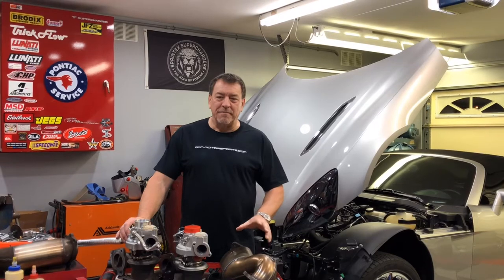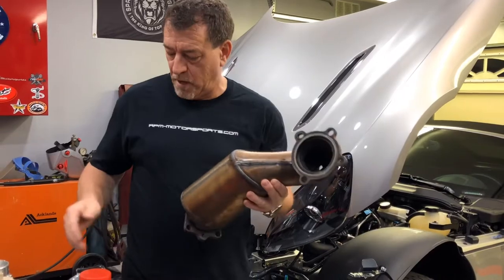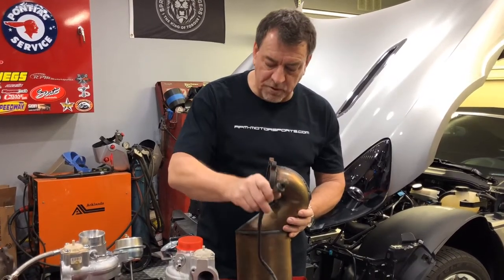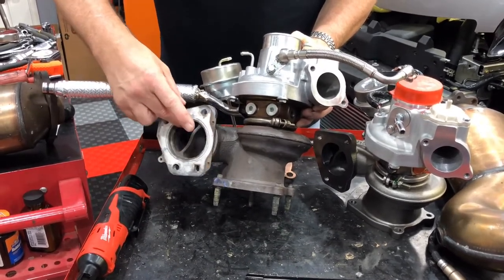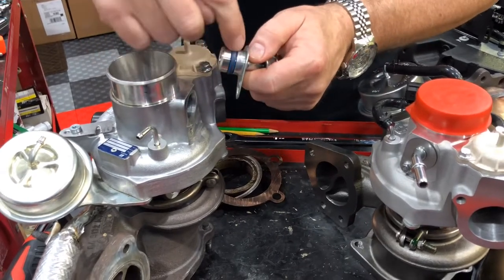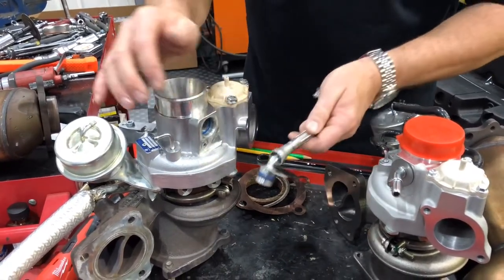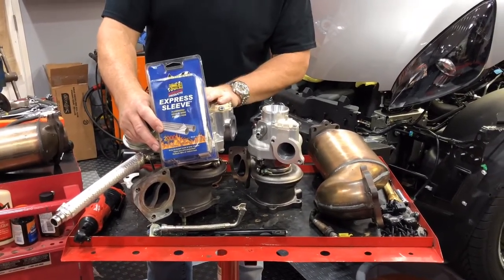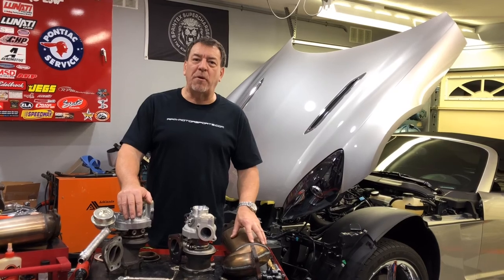Tim’s Garage Episode 8 Part B: Saturn Sky Redline / Solstice GXP Turbo Removal & optional parts list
In this video, I provide an overview of all the steps and tips how to remove some of the components. I also outline the additional seals, gaskets and other components that you may ‘choose’ to replace as part of a factory Turbo replacement or Big Wheel Turbo upgrade. I also identify the specialty tools and part numbers of components you may wish to replace while you have the turbo removed.

The site I found that had the BEST images and itemization of part numbers for ordering and purchasing was

Saturn Sky Redline Big Wheel Turbo Upgrade Parts List: Miscellaneous Parts/Seals Potentially Required

Catalytic Convertor Gaskets and fasteners:

Catalytic Convertor Turbo manifold studs - 4  GM 11609870

Catalytic Convertor Turbo Manifold Stud nuts - 4 GM 15032594

Gasket Catalytic Convertor to turbo exhaust ring seal - Factory Pipe - 1 GM 12609878

Doughnut Gasket lower Catalytic convertor GM 15105884

Turbo Components, fasteners and seals:

Turbo Support brace stud - 1 GM 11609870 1

Large O-ring gasket Turbo pipe to charge tube exit GM 12595593

Chrome PCV Fitting O-Ring mount on turbo - O-ring only GM 12605720

Chrome PCV mount assembly Fitting on turbo - to braided hose GM 12605965

Upper PCV Braided stainless 90 degree Hose assembly GM 12606566

Coolant tube fitting gaskets - connected dual ring type GM 12626102

Oil line pressure tube fitting gasket - connected dual ring type GM 12611119

Manifold Gasket - Turbo housing to engine GM 12618586

Oil Drain tube upper mounting gasket to Turbo GM 12589435

Oil Drain tube lower O-ring gasket seal - blue GM 12612816

Engine Manifold Studs for Turbocharger Housing GM 11609953

Engine Manifold Stud nuts for Turbocharger Housing GM 11588835

LNF Upper Turbo heat shield GM 12589408

Water Pump:

AC Delco Pump steel vane impellor with flow disk - NO chain gear or rear pump housing ACD# 252-821  OR GM# 89036356

Gates Water pump plastic impellor - WITH Chain gear and rear housing included  GATES (9) 43529

Gasket set including large tube O-rings and front pump inspection plate gasket     Fel-Pro ES 71282

Tools

OTC GM Water Pump Holding Tool - best full circle version with captured bolts     OTC - 6616

GEARWRENCH 15MM long reach 0ffset # 85915 or flex head # 86115

Charge Tubes Clamps

Heavy Duty Spring Loaded Charge Tube Clamp 2.75 inch (HPS)    HPS SLTC-275            x 6

Heavy Duty Spring Loaded Charge Tube Clamp 3.00 inch (HPS)    HPS SLTC-300            x 2

GM Installed Stainless Spring loaded Turbo exit clamps - R.G.RAY - B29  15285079            x 2